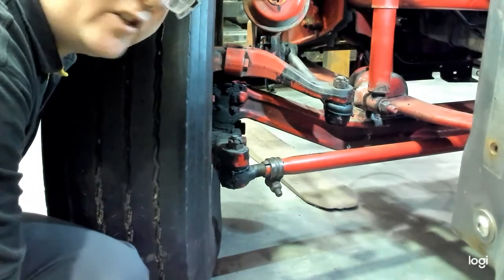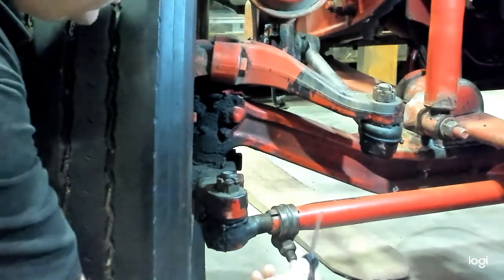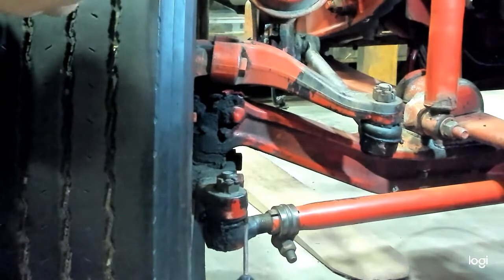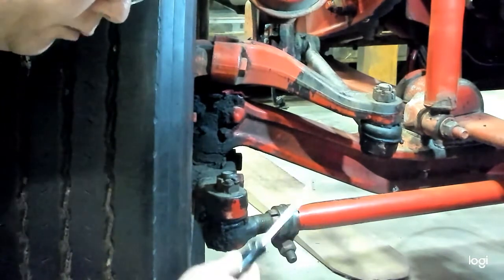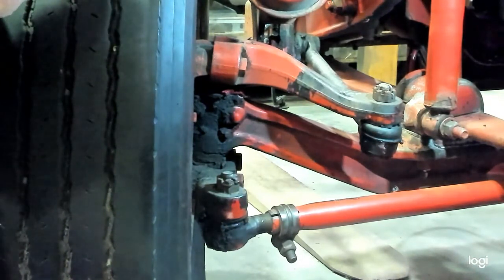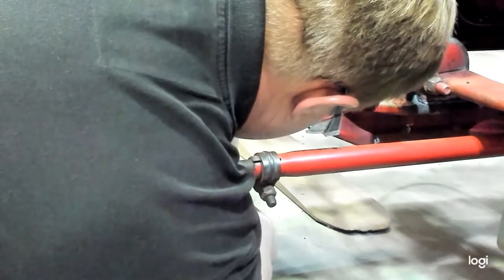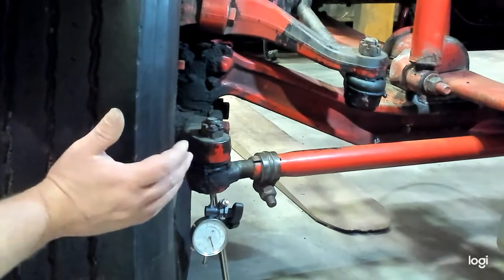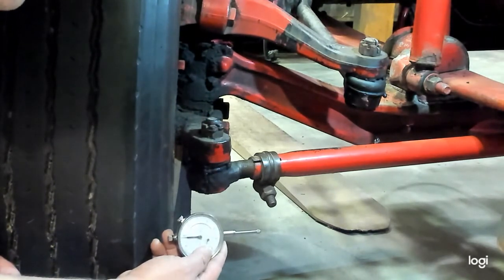4.01 Tie Rod Inspection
Inspecting Tie Rods using the Dana Spicer Tie Rod Inspection Procedure